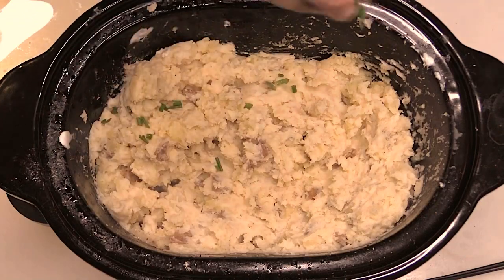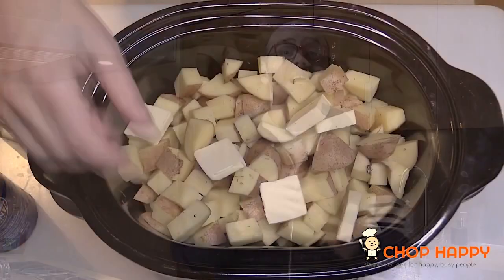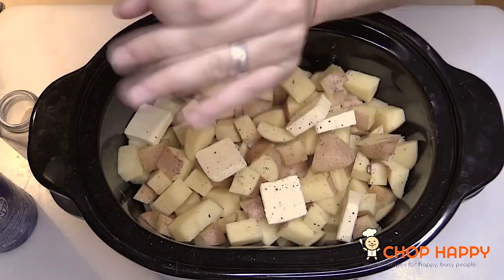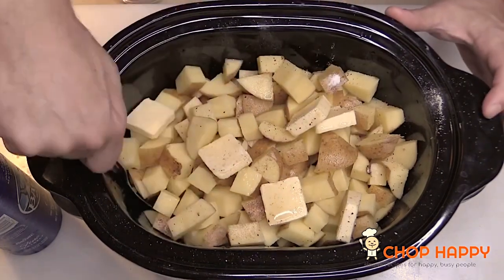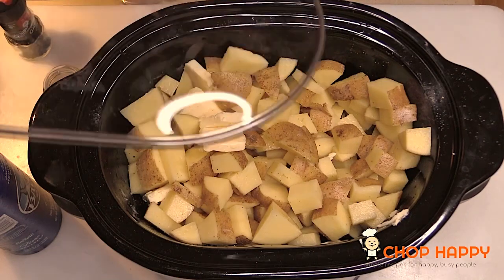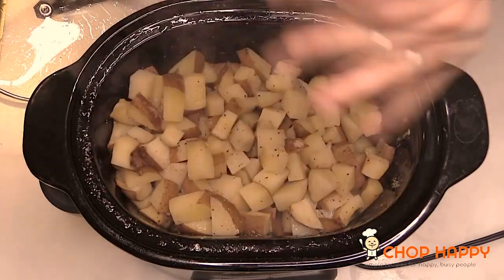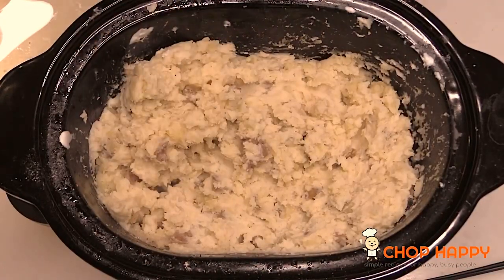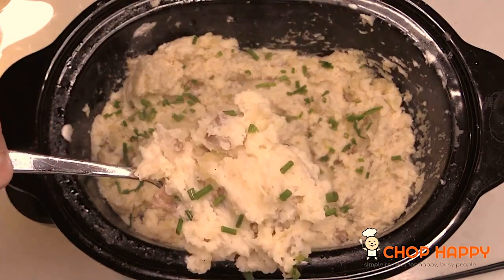The Best Slow Cooker Mashed Potato Recipe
Recipe Hack:
Yukon Gold Potatoes save time because no need to peel. The skins are soft and thin so easy to eat.
Use chicken broth instead of water! Replacing the water with broth makes them even more soaked up with flavor.
Salt the potatoes after water boils. If salt before there is a boil the salt stays at the bottom of pot and the potatoes are not seasoned well!
Cut the potatoes small. The smaller you cut the more evenly cooked and faster they cook.
Make  this a vegetarian recipe. Use mushroom or vegetable broth instead of chicken broth.
Ingredients
4 pounds Yukon gold potatoes (cut in small chuncks)
1/4 cup chicken broth
5 tablespoons butter
1 tablespoon salt
1 tablespoon pepper
1 tablespoon garlic powder
1/2 cup sour cream
1 tablespoon chives